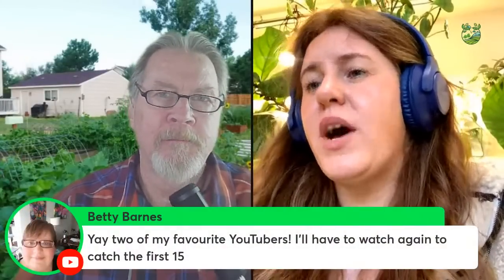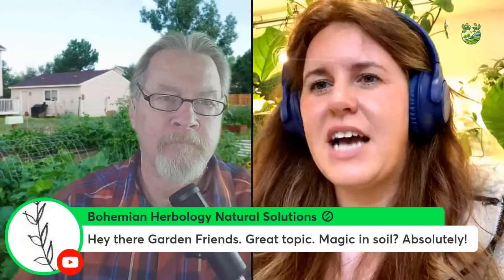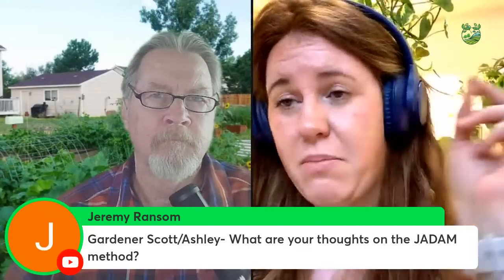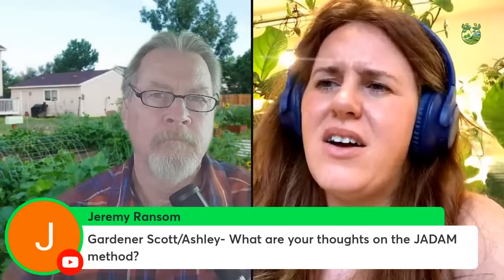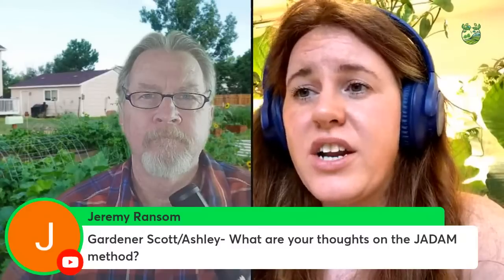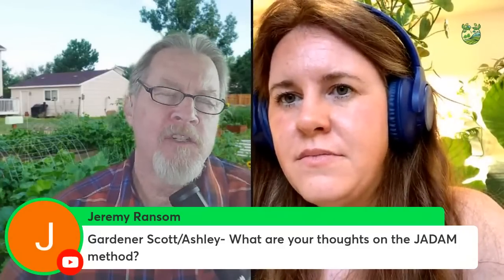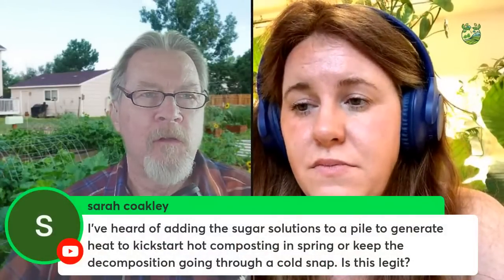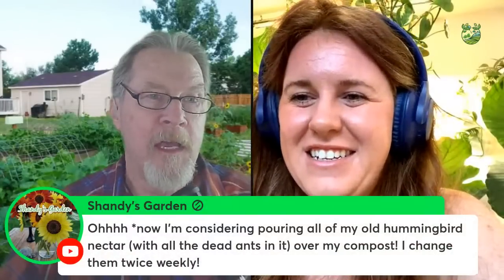The Magic In Garden Soil (Q&A)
Soil is the key to gardening success. Gardener Scott welcomes Ashley from the Gardening in Canada YouTube channel to discuss the importance of soil and how to improve it, answers viewer questions, shares gardening philosophy, and much more. (Your Gardening Week Live #147)